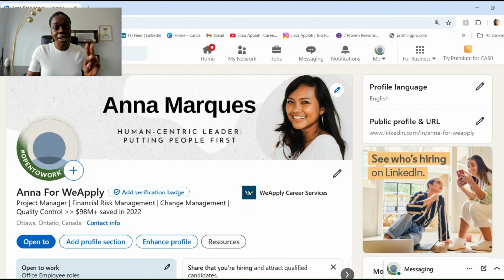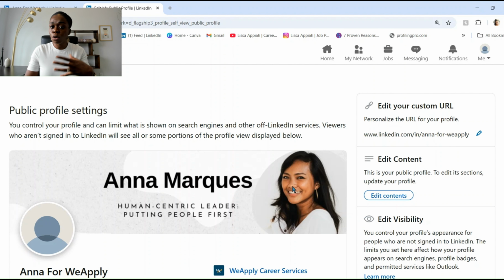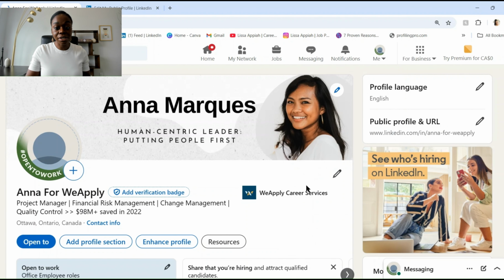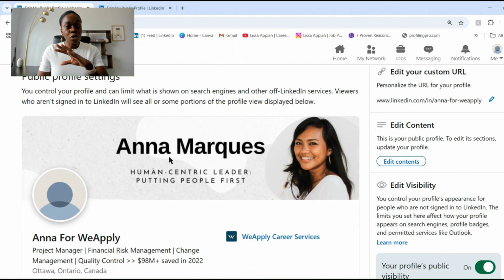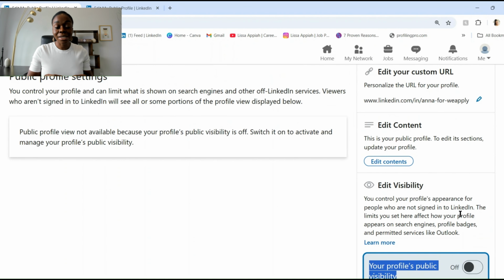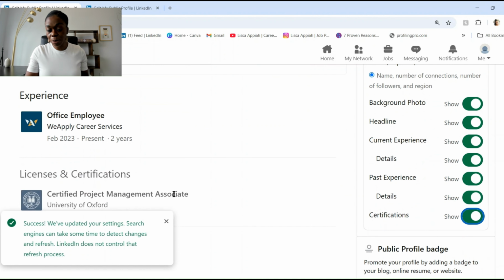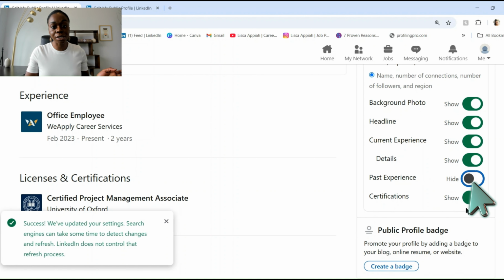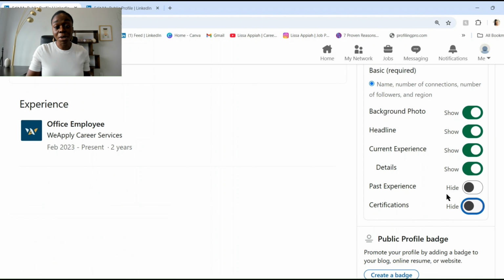How to Hide Your LinkedIn Profile from Public View | LinkedIn Tips and Tricks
Learn how to hide your LinkedIn profile from public view with simple steps to adjust your LinkedIn privacy settings. This video provides quick and easy LinkedIn tips and tricks to control your visibility, protect your privacy, and manage who can see your profile online. Perfect for those looking to maintain a professional presence while staying private.

Lead with Strengths: A 5-day course for managers to build high-performing teams and unlock their team’s full potential. Ready to lead smarter?